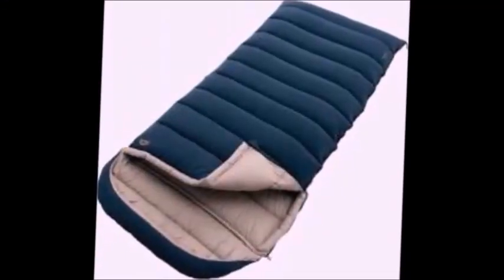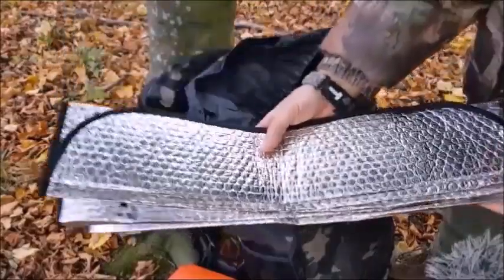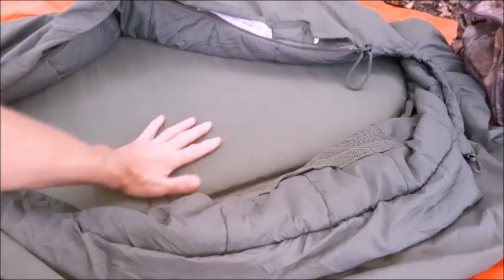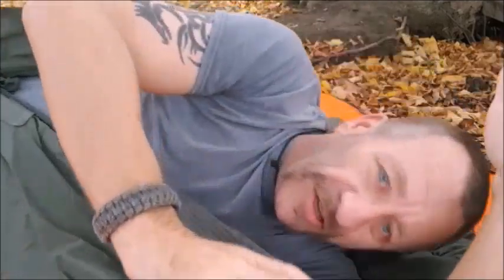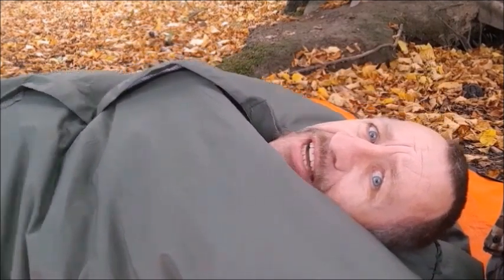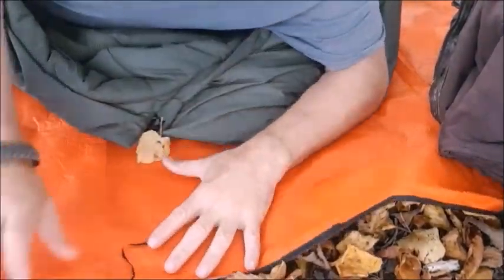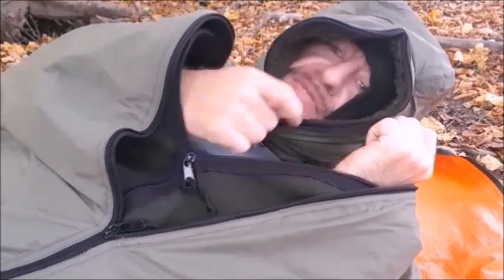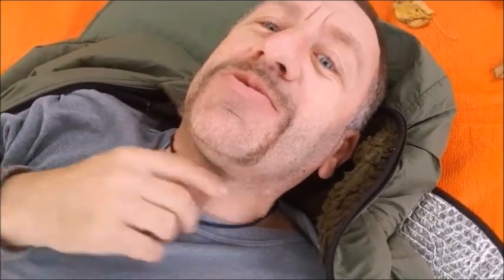SLEEPING BAG...(INSULATE RADIATE & ISOLATE)....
USING REFLECTIVE PAD AS AN ISOLATOR NOT JUST A RADIANT PAD

Over the the last few years, I have used my reflective mat as in isolator, to prevent my air pad from getting chilling from the cold ground, effectively rendering the insulation redundant. This has often caused confusion, with many assuming I am using my reflective as a radiation reflector, and viewers insist I have the mat upside down. So now I will explain how I use a reflective as an ISOLATOR form the COLD.

bexbugoutsurvivor...